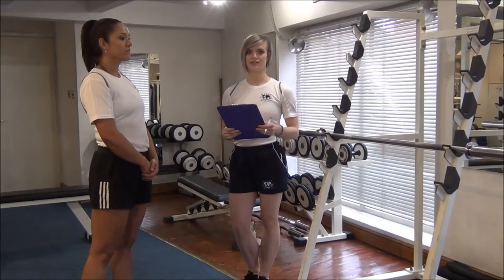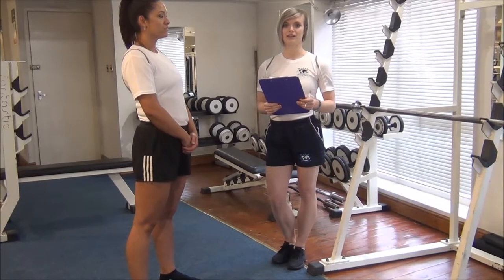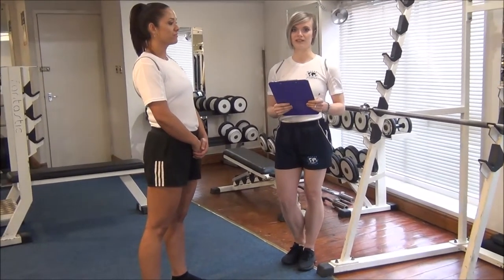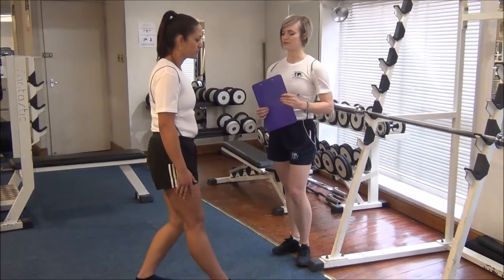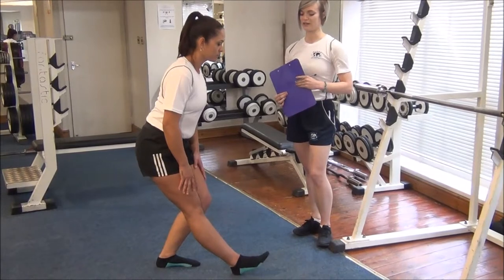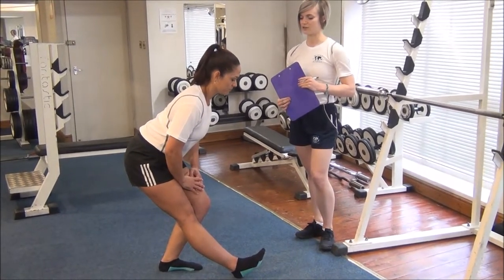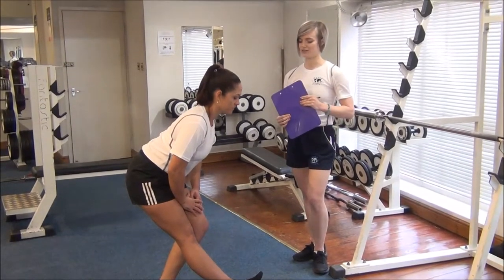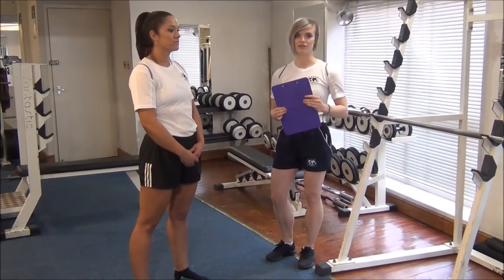WABBA Standing Basic Hamstring Stretch